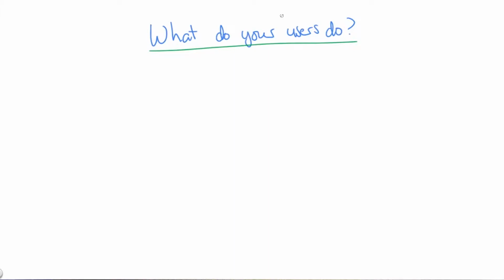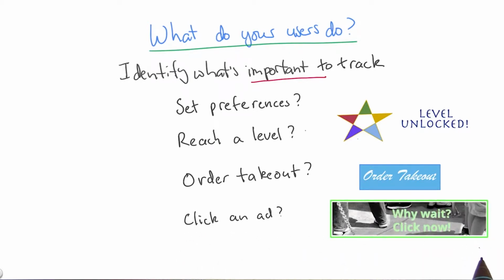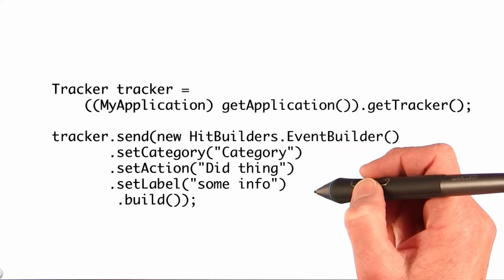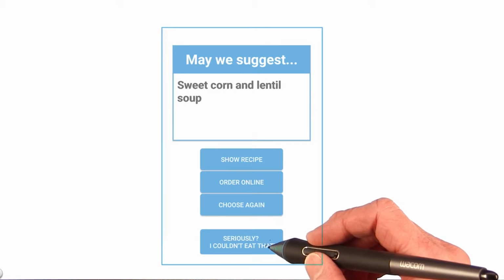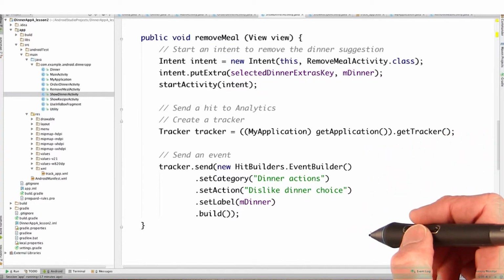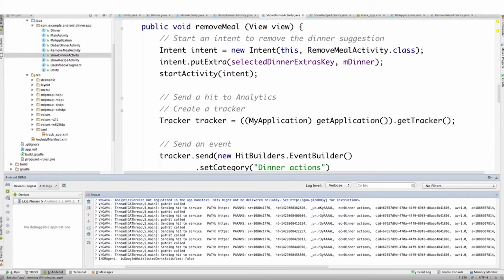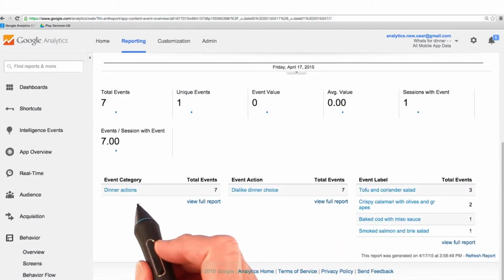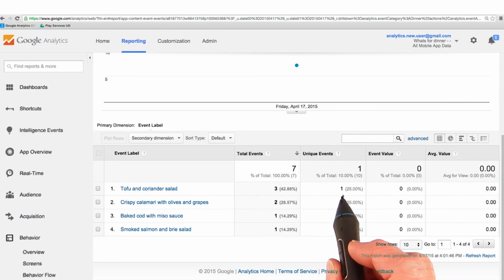4_l_What do my users do-